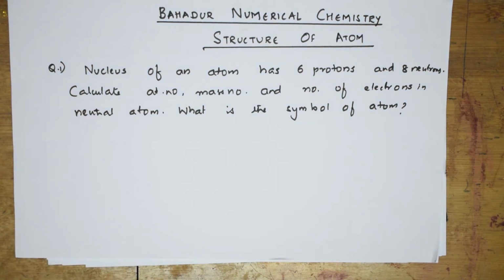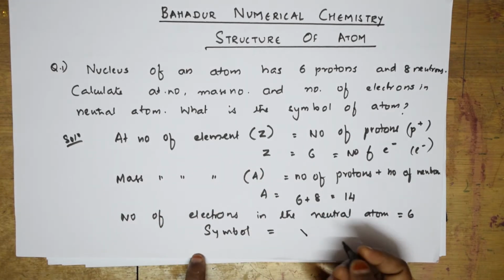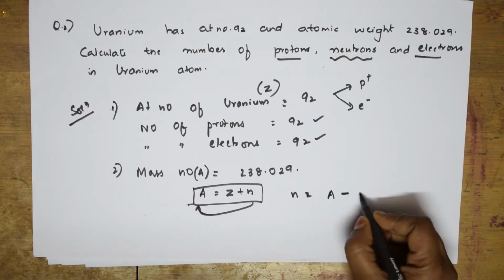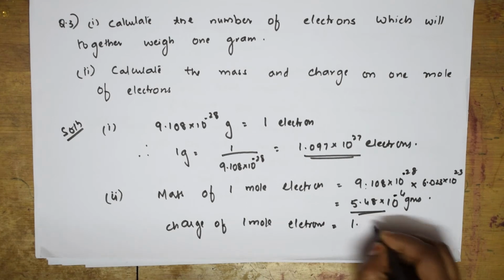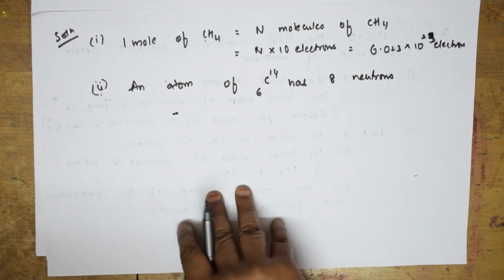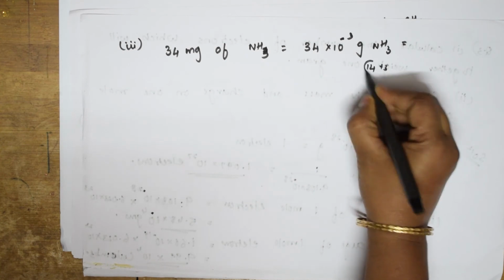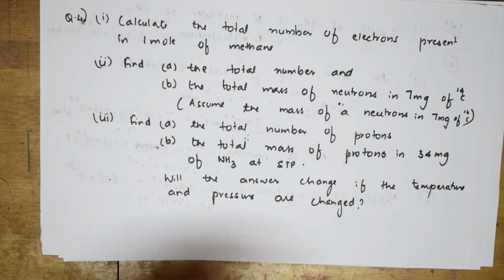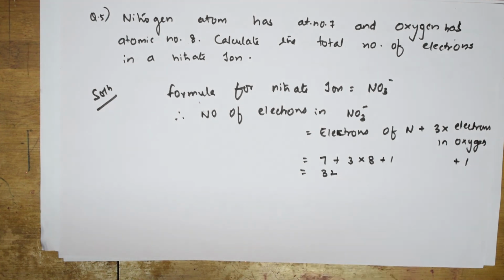1-BAHADUR NUMERICAL CHEMISTRY | structure of atom| cbse grade 11chemistry| JEE| NEET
SOLID STATE

 HALOALKANES & HALOARENES

 BIOMOLECULES

 CHEMICAL BONDING

Chemical Kinetics

Amines

Solutions